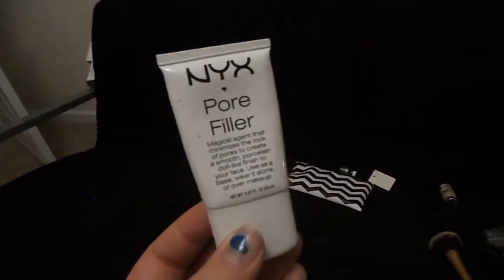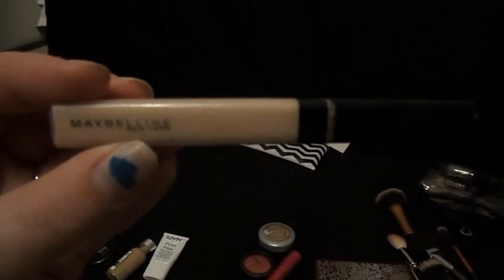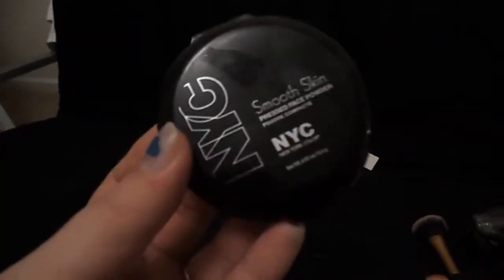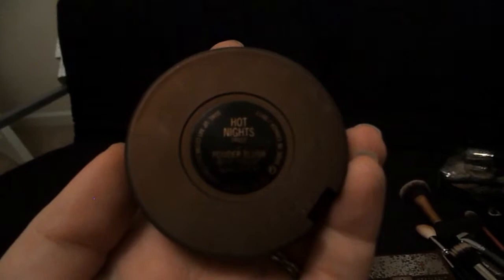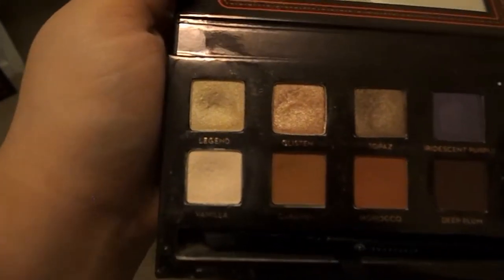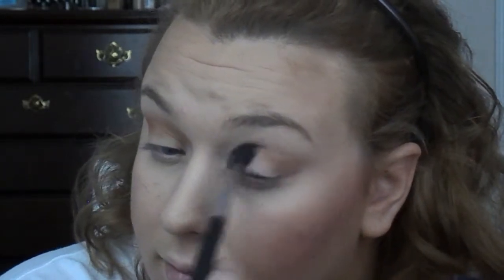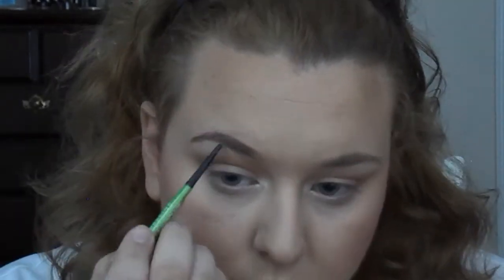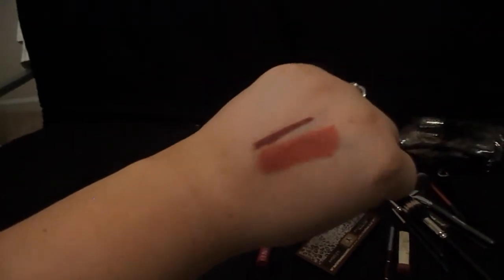Simple Eyes. Dark Lips. Fall Inspired.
Everything You need to know is HERE:

This will be filled out tomorrow. I am asleep. xoxo